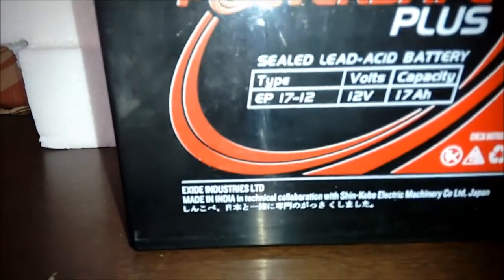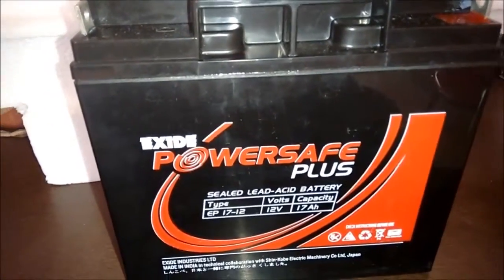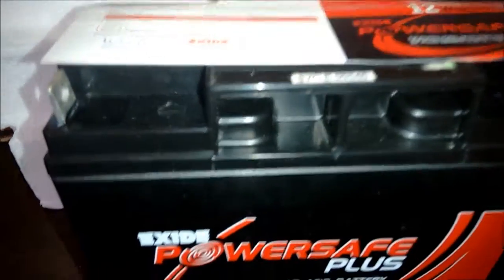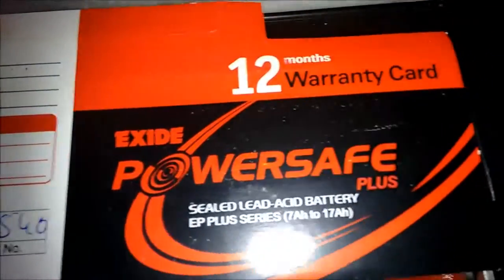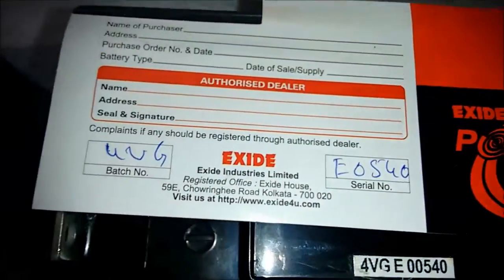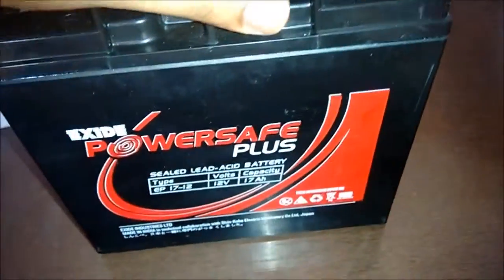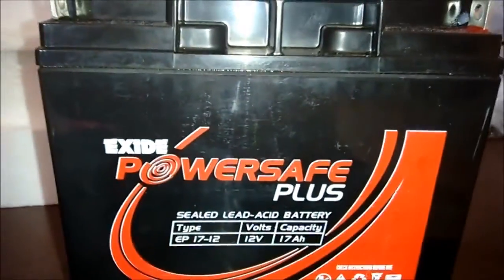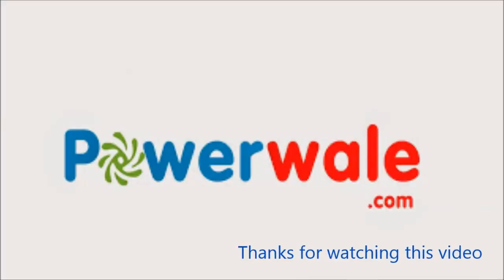Exide Powersafe Plus 12V 17AH SMF VRLA UPS Battery Features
Exide Powersafe Plus Ep 17-12 12V 17Ah Battery